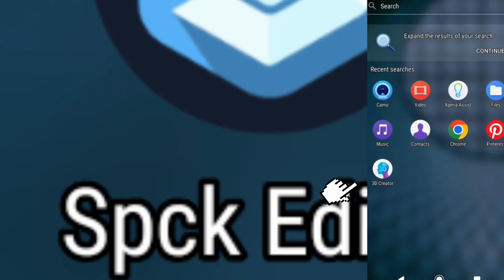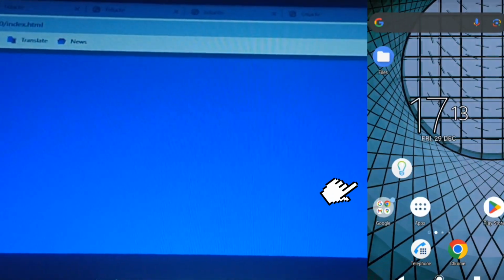build website with your phone#SPCK totural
Download spck from playstore and start using it to learn how to code easily. Spck has amazing features that can make your coding quite very easy and simple. Follow the totural for spck with all it's amazing features.